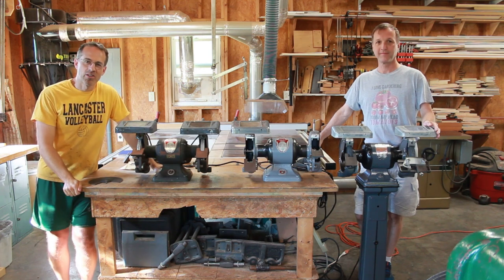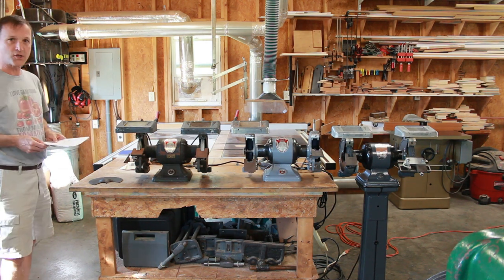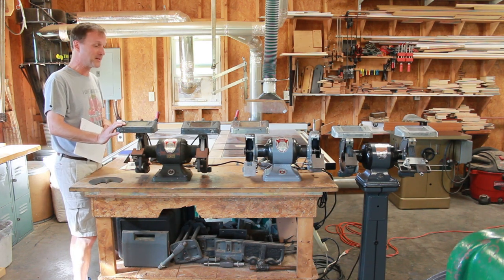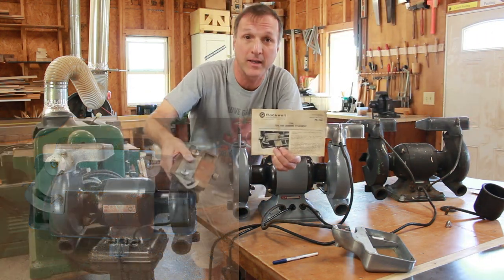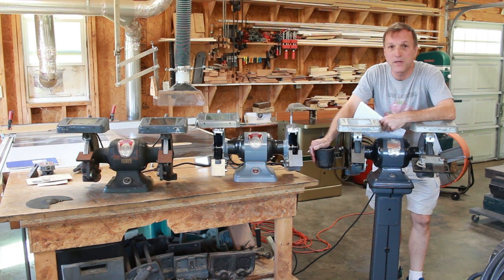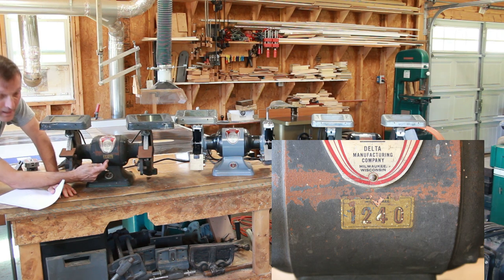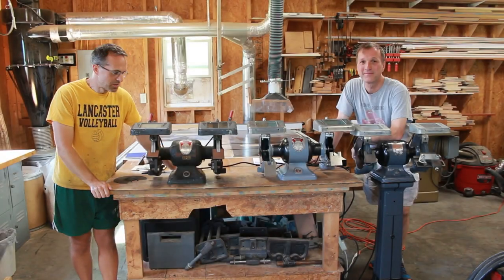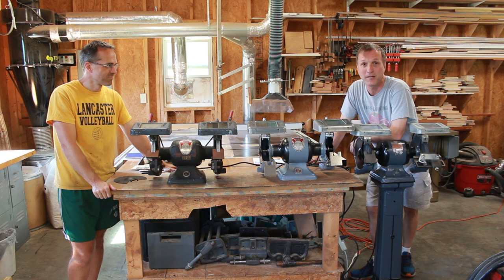Delta Triple Duty Grinder - Parts Comparison and Tips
My good friend Jeff provides a detailed description and run-down of Delta's classic Triple Duty Grinder, including parts comparison and refurbishing tips.